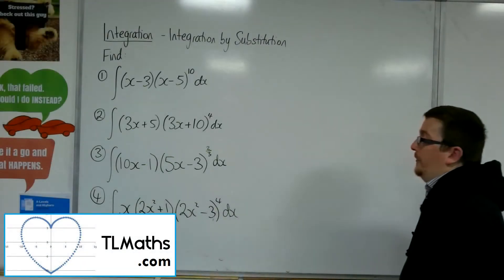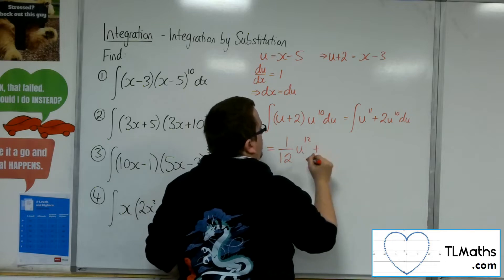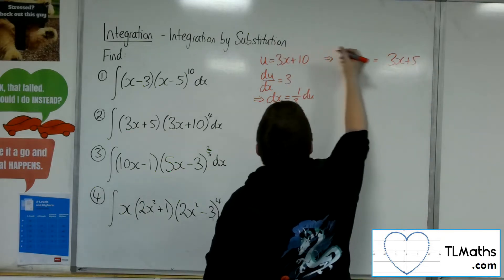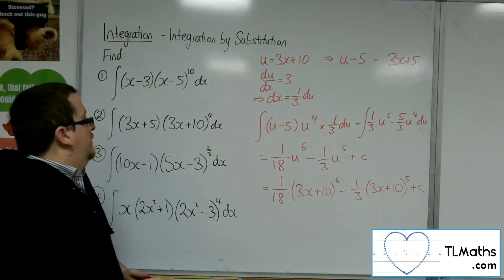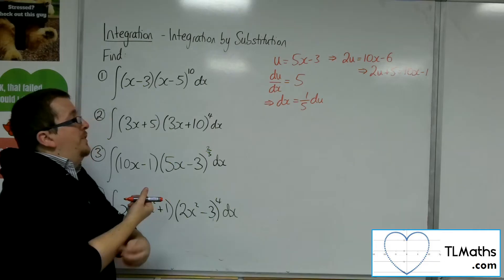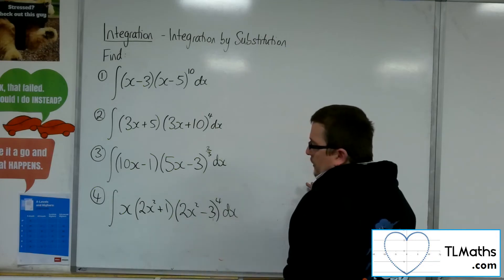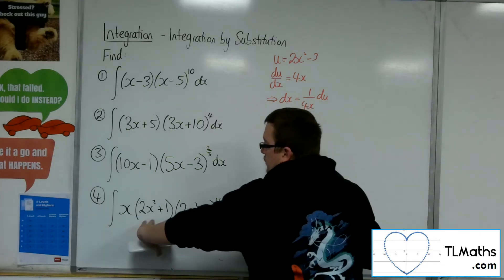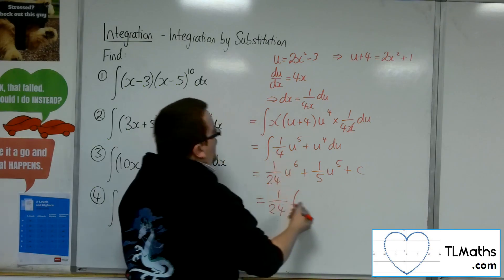A-Level Maths: H5-17 Further Integration: Examples of Integration by Substitution Part 3